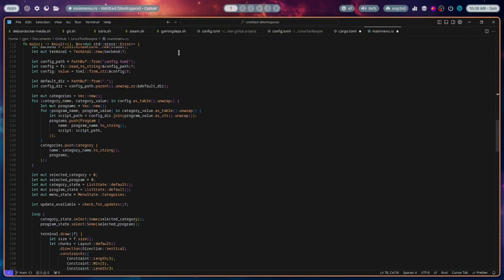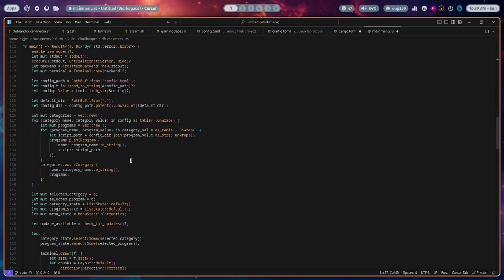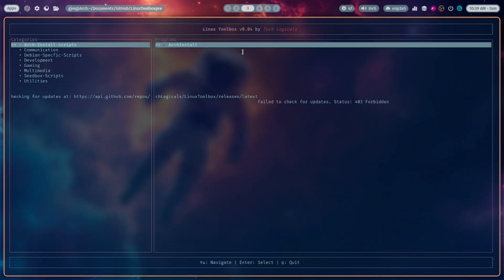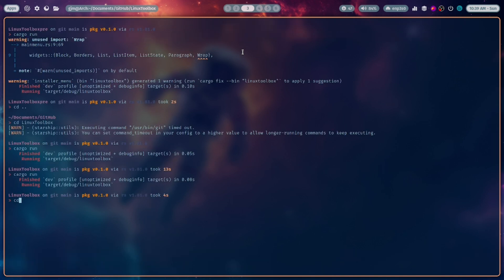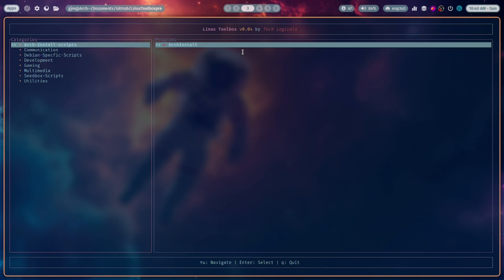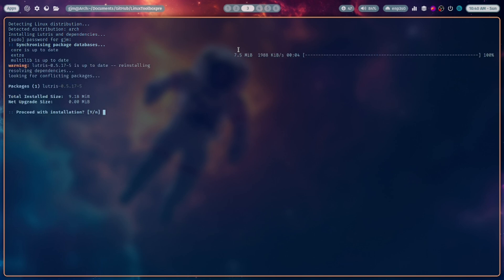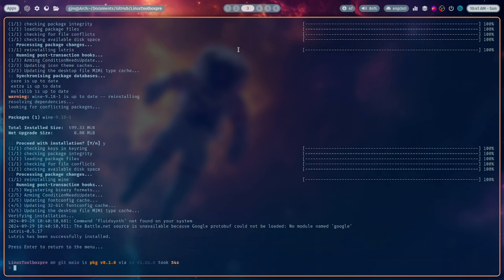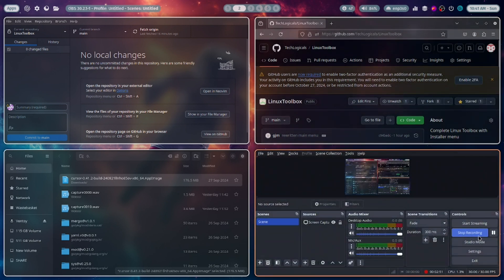Cool New Linux Toolbox Menu Update!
Just a quick update to show what we have worked on this weekend, we have redisgned the menu system and also worked out some bugs, and added version checking.